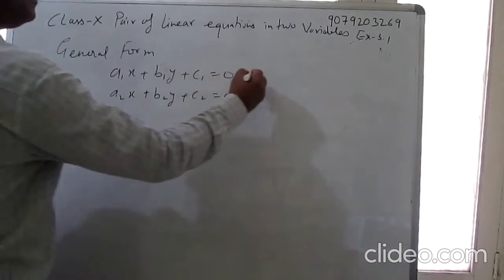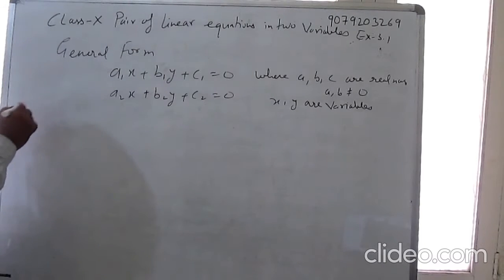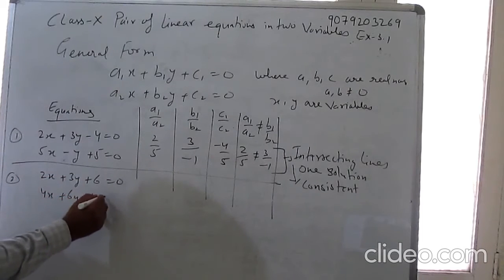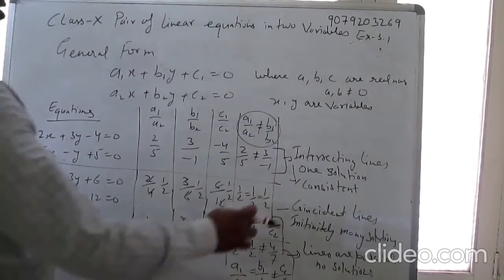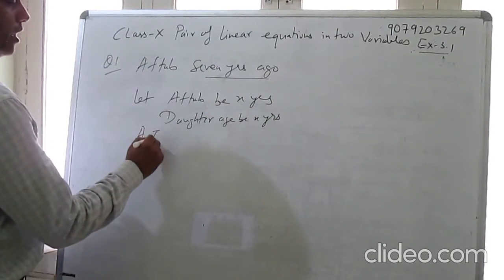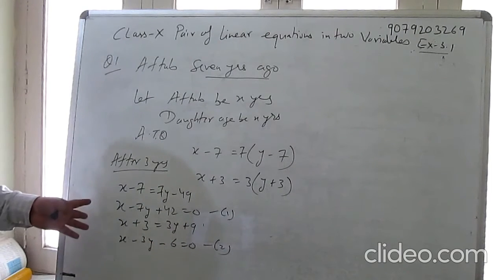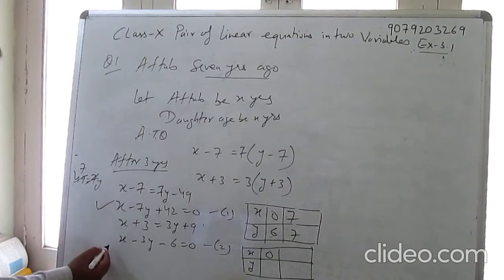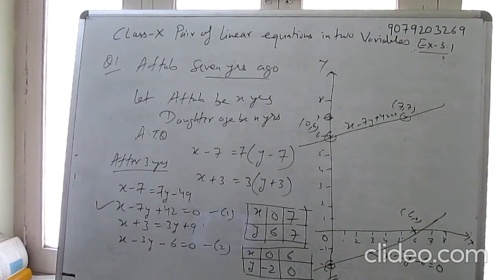CLASS 10 NCERT CHAPTER -3 PAIR OF LINEAR EUATIONS IN TWO VARIABLES EX-3.1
CLASS 10 NCERT EX-3.1